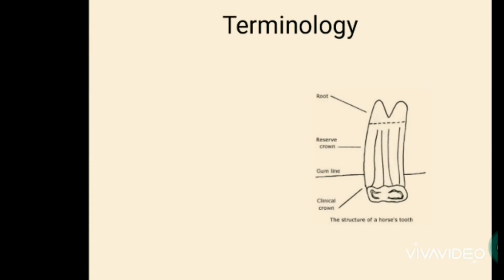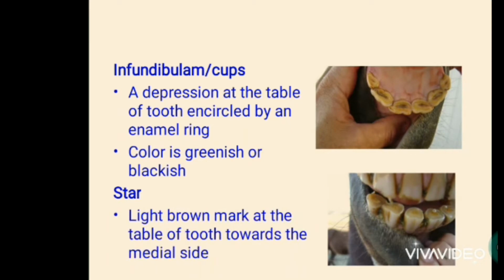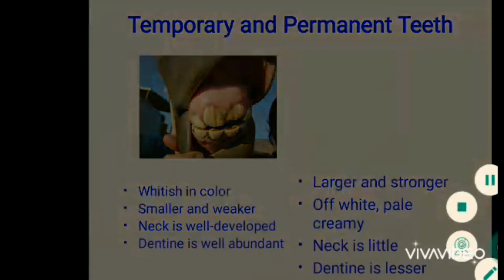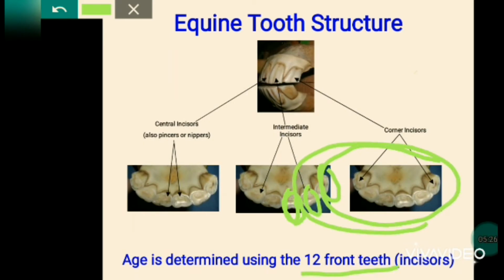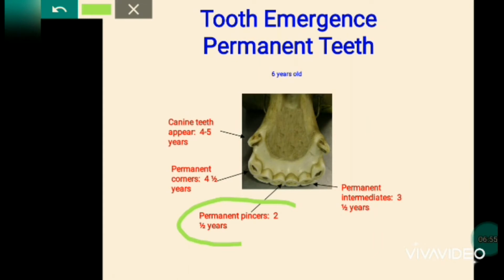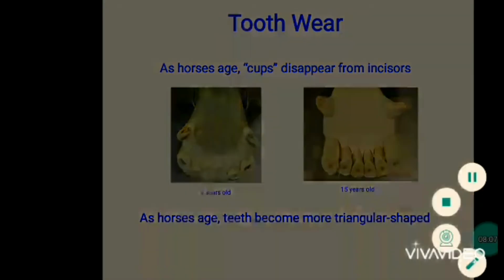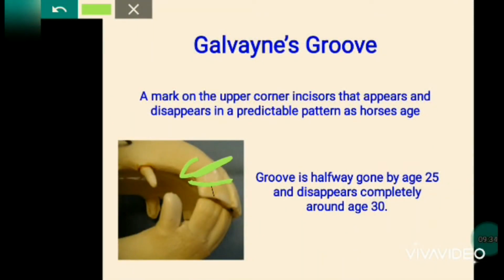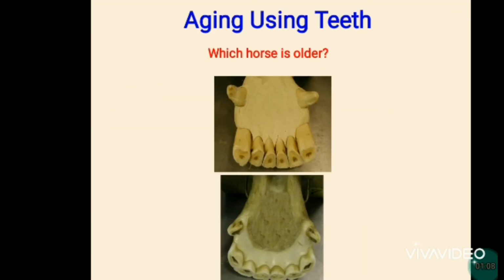Horse age determination using Teeth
This video contains all the information which must be required to calculate the age of a teeth should do watch this video till the last so that no point should remain unwatched...